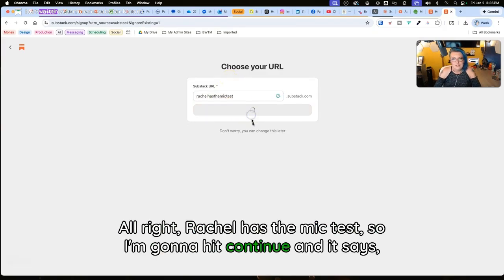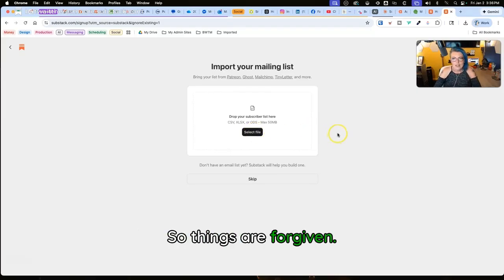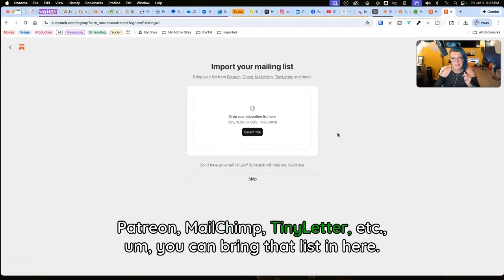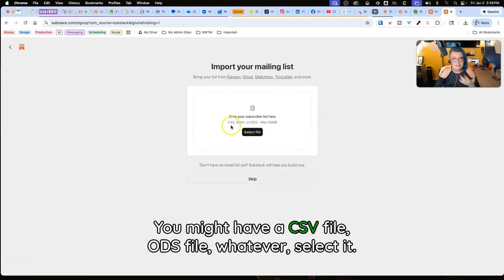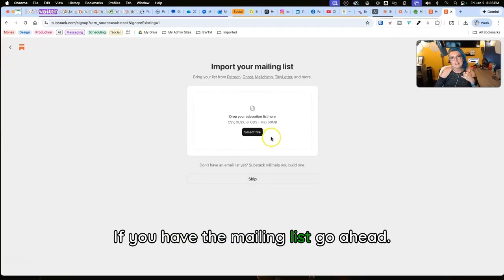How to Create a Substack Publication (Browser)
Discover how to set up your very own Substack publication in this step-by-step guide tailored for marketing pros who are eager to build their community. Whether you're a seasoned marketer or a newbie, you'll see just how easy it is to claim your Substack domain and start connecting with your audience. Follow along as I navigate through Substack's settings and share essential tips to avoid those pesky unsubscribes. Dive in and get your Substack rolling today!

00:00 Introduction to Creating a Publication on Substack (Browser)
01:31 Communicating with Your Subscribers

This is free content available to all, because we’re a big fan of ending misery and creating possibilities.

Exclusive content is available with Rachel’s livestream videos: Boss Level Mondays and Hot Mic Fridays. Start your week off with irreverence and real talk as you face down the work week of a marketer with Rachel at your side. Then, on Fridays, head to Hot Mic Fridays for unfiltered takes from the week, as well as podcasting and video tips you can always use.

About But Wait, There’s Moore

BWTM is the marketing agency owned and operated by Rachel Moore to bring business podcasts from brain to earbuds. We also provide content marketing services and on-camera/on-stage host services (provided by the blue-haired, tatted-up Rachel Moore herself).